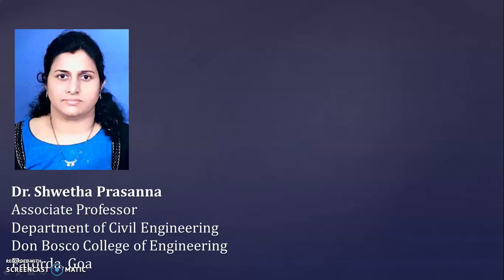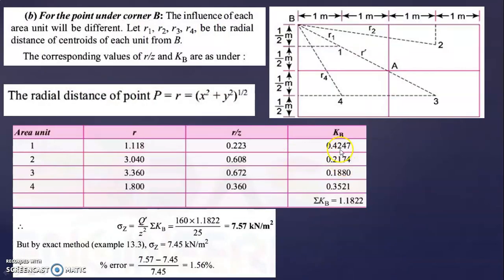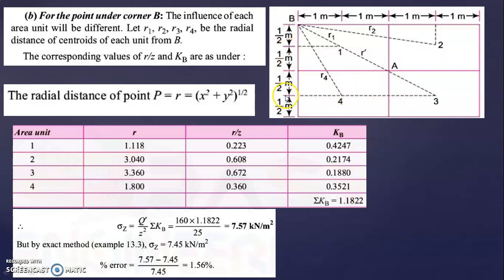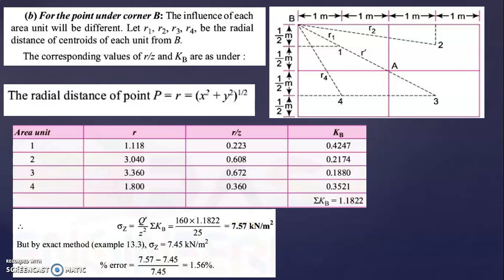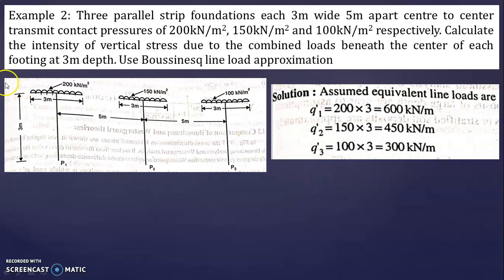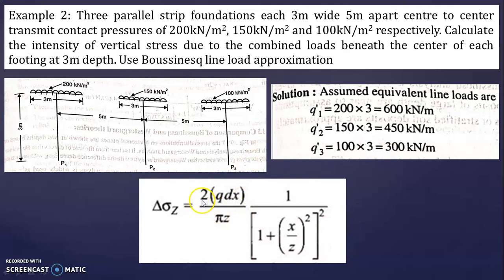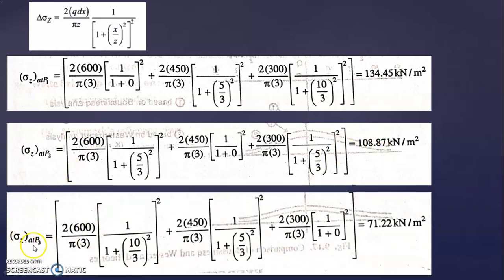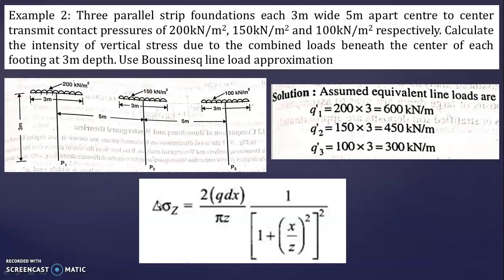GE(Unit 1)- Lecture 10- Stress distribution-Dr. Shwetha Prasanna